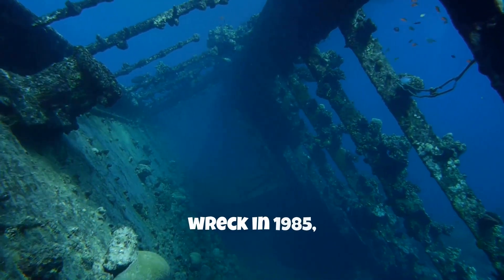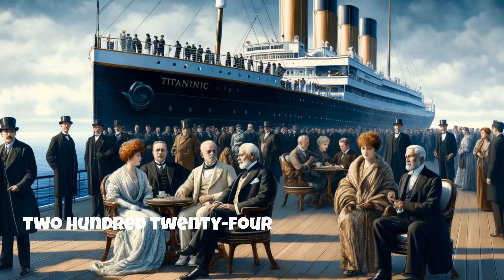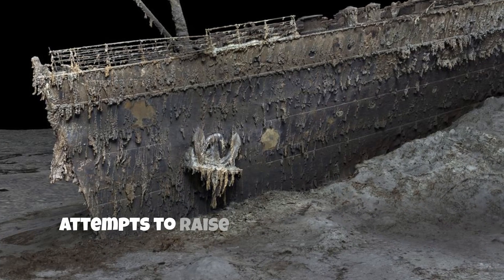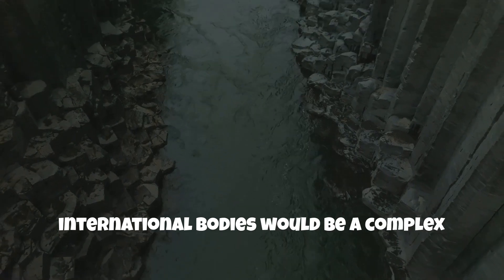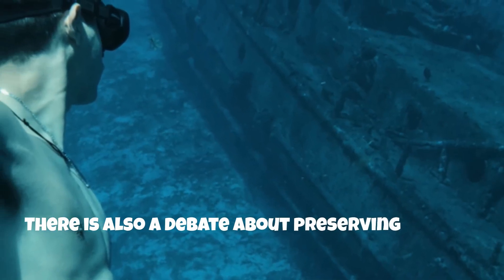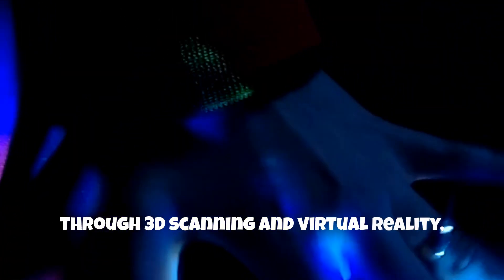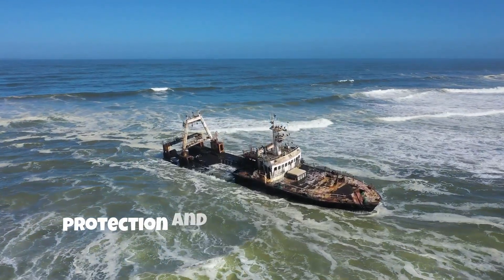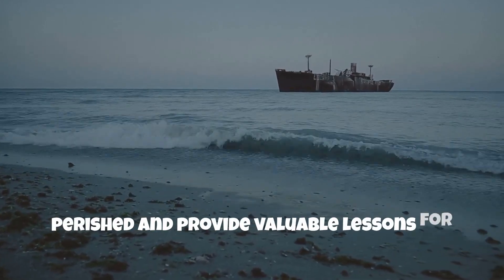Raising the Titanic in 2024: Is It Actually Possible?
Join us as we delve into the intriguing question of whether it is possible to raise the Titanic in 2024. In this video, we explore the various possibilities and challenges that would come with such a monumental task. From the technology needed to the logistics involved, we leave no stone unturned in our investigation. Will this ambitious endeavor finally come to fruition? Watch till the end to find out!